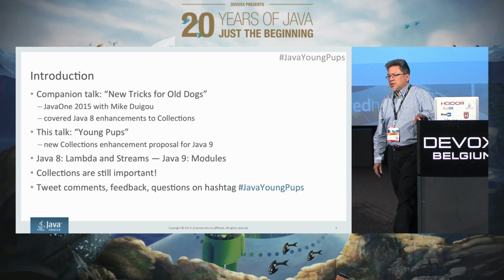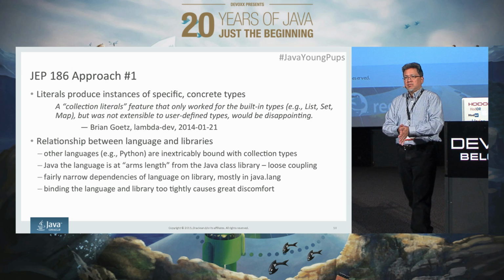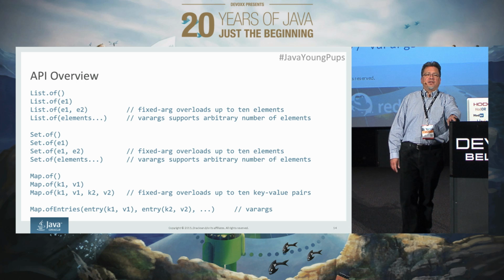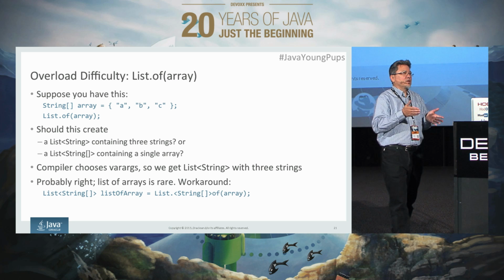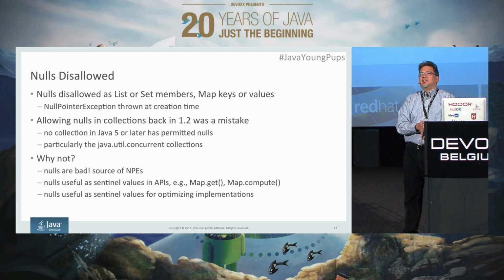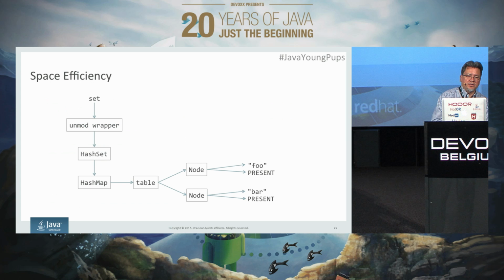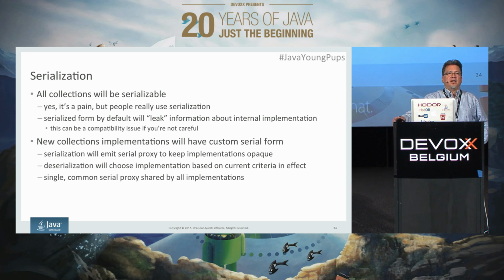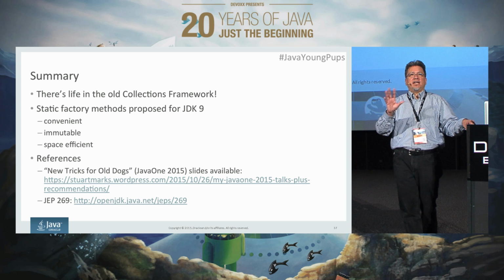Young Pups: New Collections APIs for Java 9 by Stuart Marks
The Collections Framework has been around for a long time. The existing implementations have mostly served us well, but there's still room for improvement. Current work slated for Java 9 includes new collection implementations that add convenience, immutability, and space efficiency. The "API footprint" of the new collections will be extremely small, making them simple to learn and use. The new collections implement the standard collections interfaces, so they will be readily interoperable with code that uses the collections framework. The benefits will be simpler, cleaner code, and reduced memory consumption for many common cases.